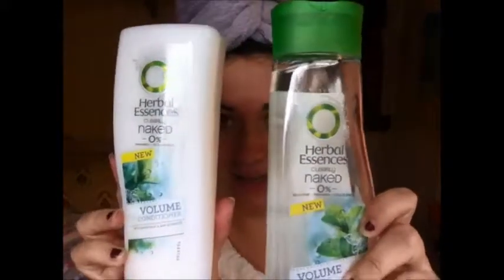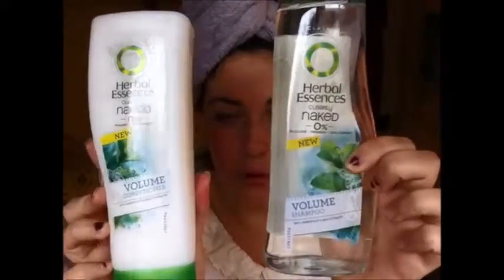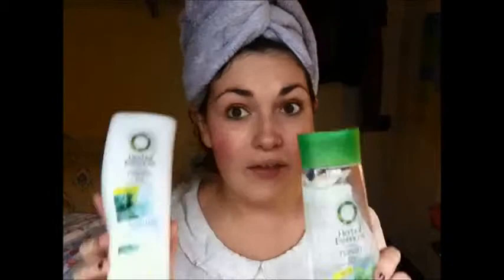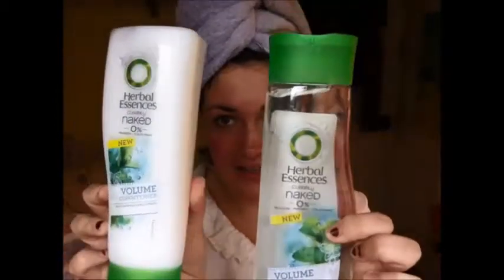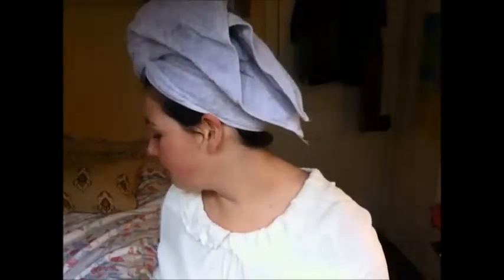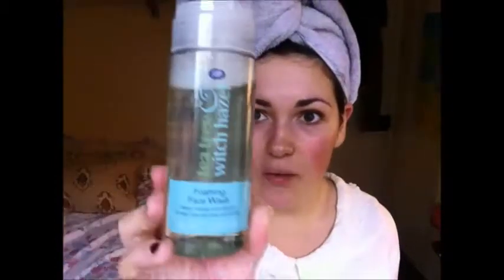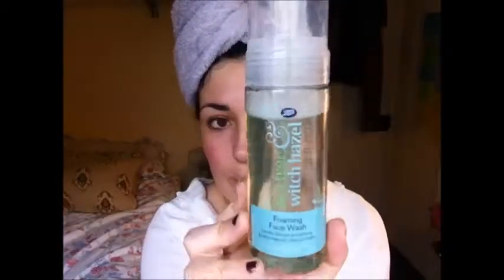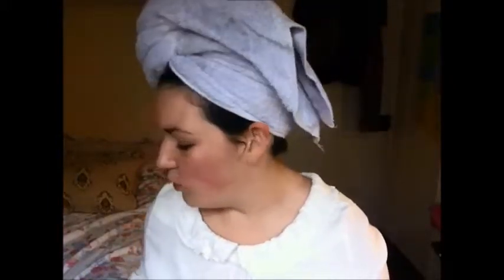Bonfire Night Get Ready With Me!